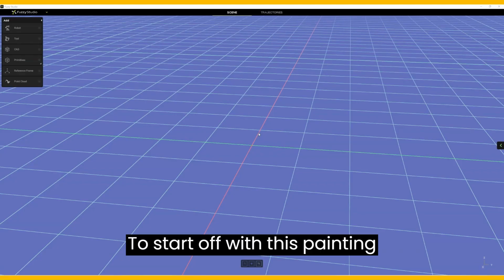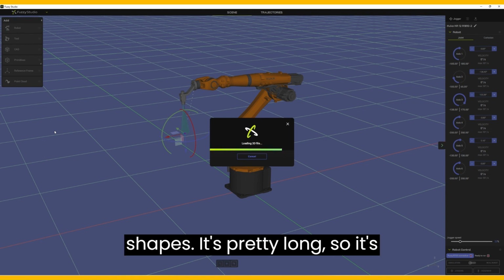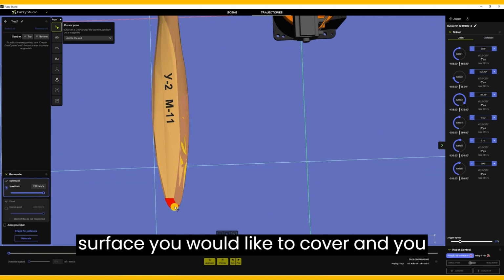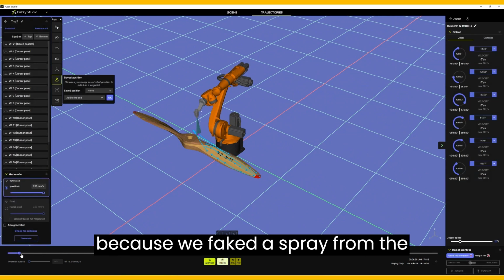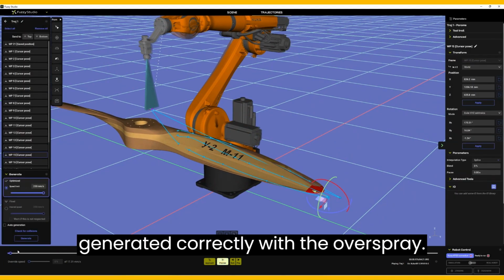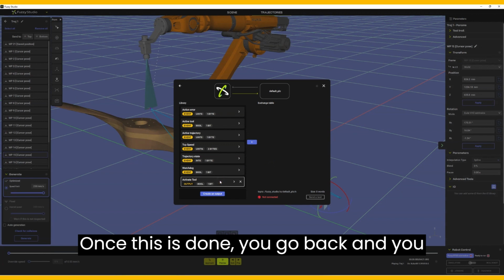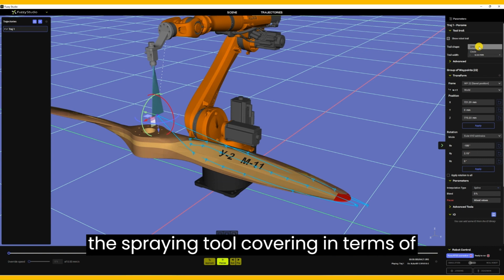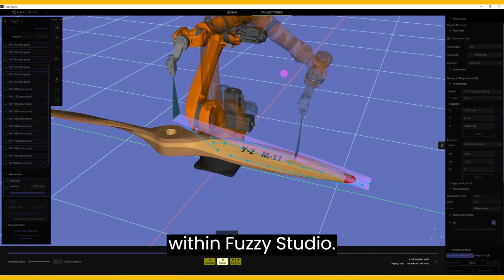Create your first painting application with Fuzzy Studio - Tutorial video [EN]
How to use Fuzzy Studio for creating a robot painting application for a propeller in just few minutes ?

Welcome to our Fuzzy Studio Tutorial! In this video, we'll dive into the exciting world of robotics and software development by showing you how to create your very own painting application using Fuzzy Studio. 🎨🤖

Fuzzy Studio is a powerful tool that allows you to harness the capabilities in robotics and automation. In this step-by-step tutorial, we'll demonstrate how to leverage Fuzzy Studio to build a painting application.

Here's what you can expect to learn in this tutorial:
✅ Introduction to Fuzzy Studio and its applications in robotics.
✅ Setting up your development environment for robotics software.
✅ Building the user interface for your painting application.
✅ Implementing fuzzy logic controllers for precise robotic movements.
✅ Creating a seamless painting experience with robotic precision.
✅ Tips and tricks for optimizing your painting application.

Whether you're a robotics enthusiast, a software developer, or just curious about the intersection of technology and art, this tutorial has something for everyone. Join us as we unlock the potential of Fuzzy Studio and unleash the creative possibilities of robotics!

Let's embark on this exciting journey of creativity and automation together. Get ready to paint with robots! 🤖🎨

We're here to help you on your robotics and software development journey.